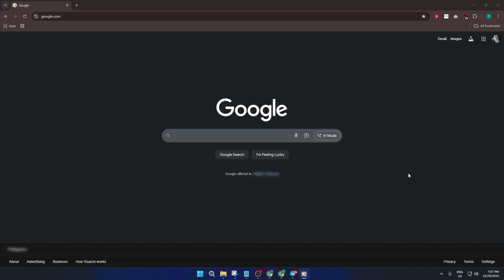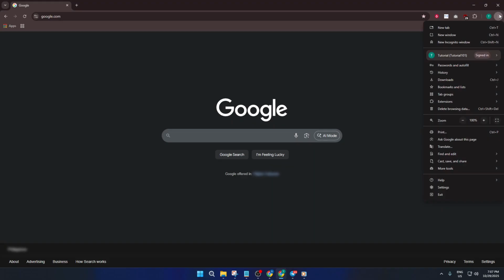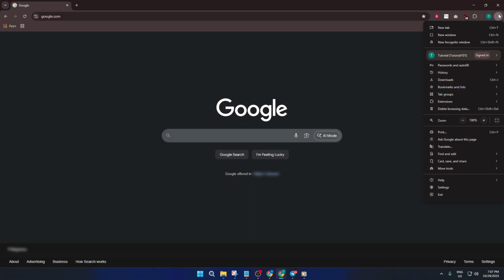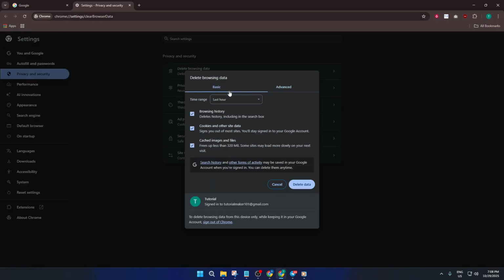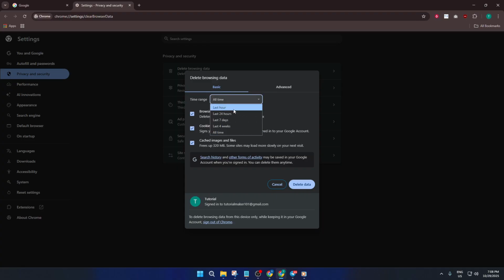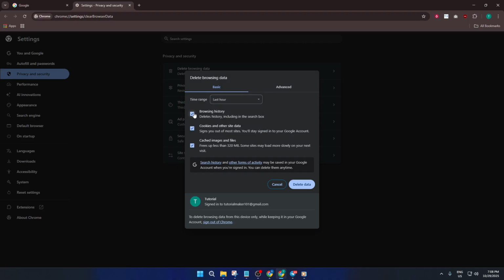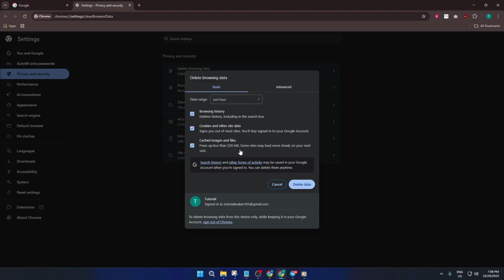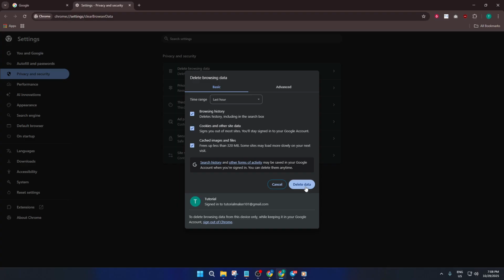How To Clear Browser History And Cookies In Chrome (Easiest Way) (2026 Guide)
Learn how to quickly and securely clear your Google Chrome browser history and cookies. This step-by-step tutorial guides you through the process on both desktop (Windows/macOS) and mobile (Android/iOS) platforms.

Timestamps:
00:00 - Introduction
00:40 - Why Clear Browser History and Cookies?
01:30 - How to Clear History on Chrome Desktop
03:10 - How to Delete Cookies on Chrome Desktop
04:40 - Clearing History and Cookies on Chrome Mobile
06:00 - Advanced Options: Clear Cached Images and Files
07:00 - Tips for Maintaining Privacy Online

Supported Platforms: Chrome for Windows, macOS, Android, and iOS.

By following these instructions, you can enhance your privacy, speed up your browser, and troubleshoot common issues.